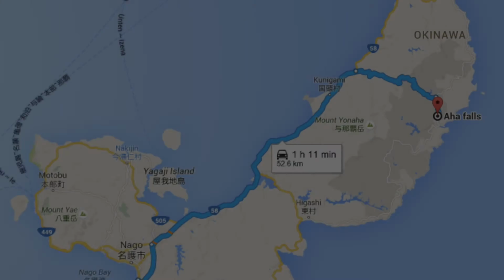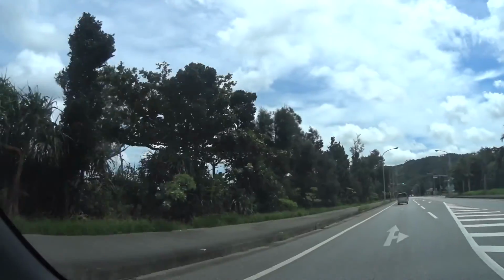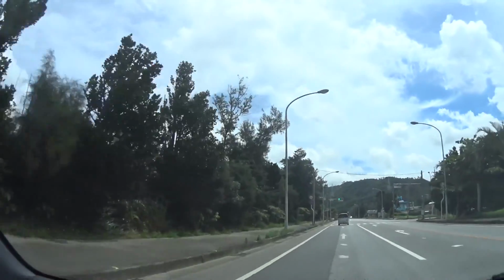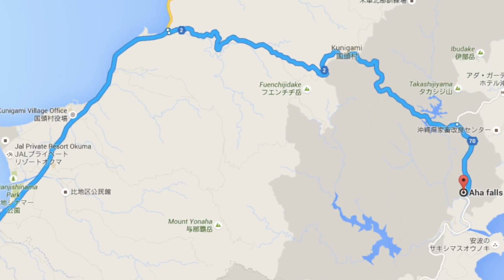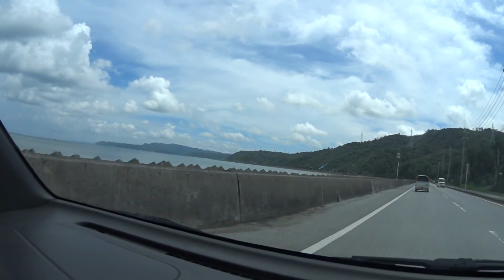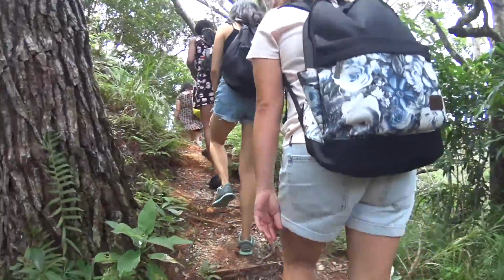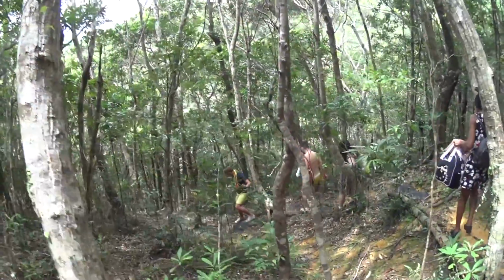Exploring Okinawa - Aha Falls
A day at Tanaga-gumui, also known by locals as Aha falls. Rope swings, waterfalls, what more can you ask for!

Song is "WORLD ORDER" by World Order.